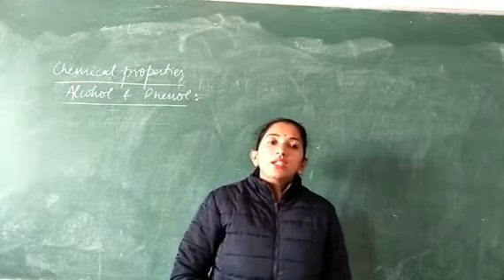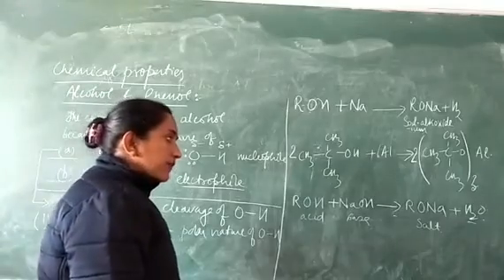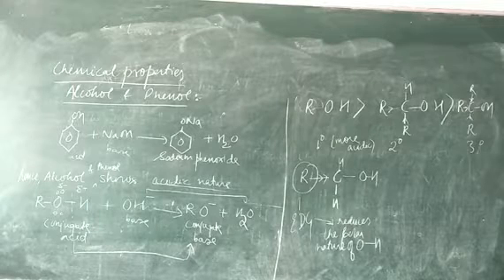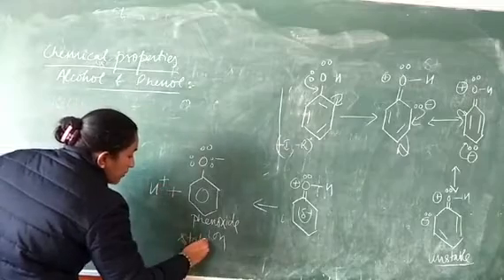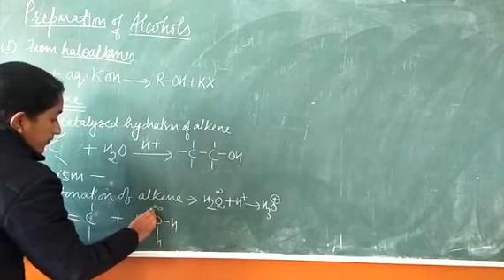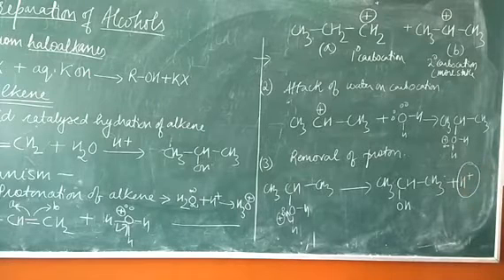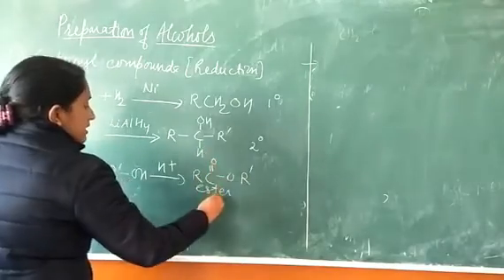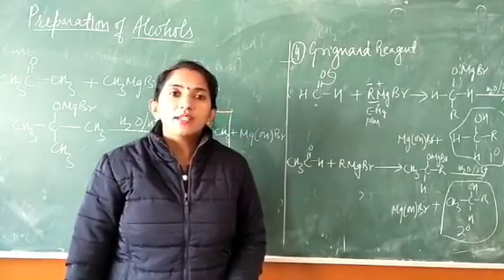Chemical properties of alcohol and phenol (1)